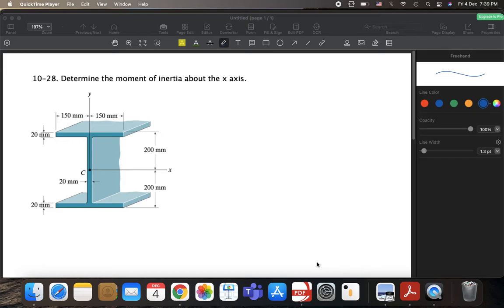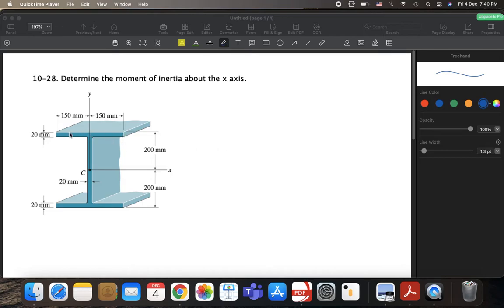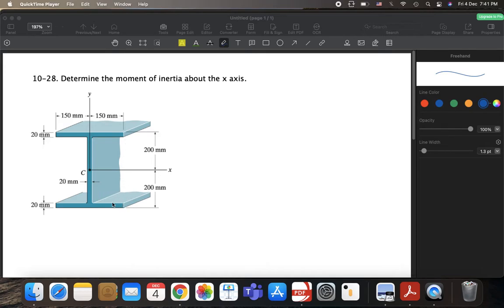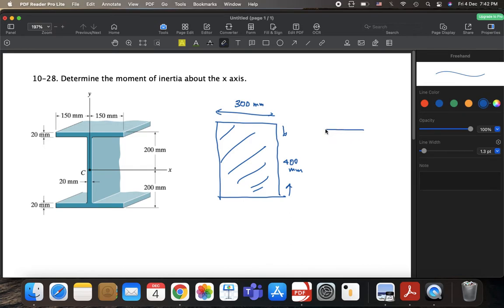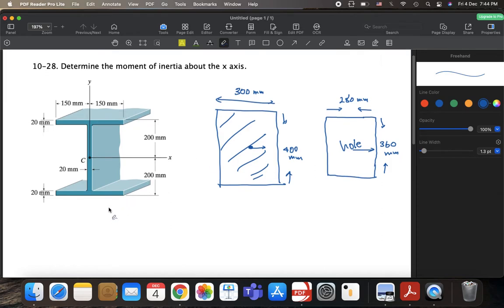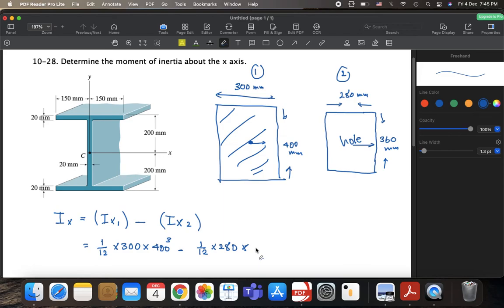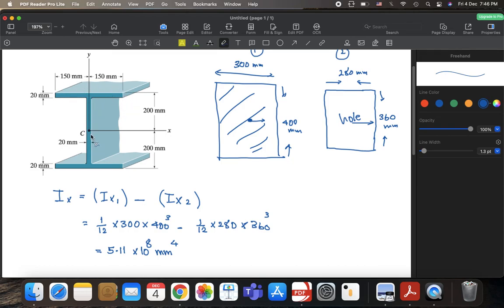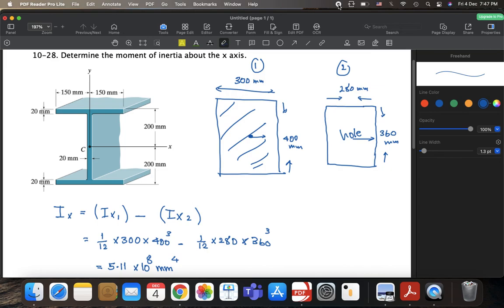10. 4 Moment of Inertia for Composite Areas (Prob. 10.28)